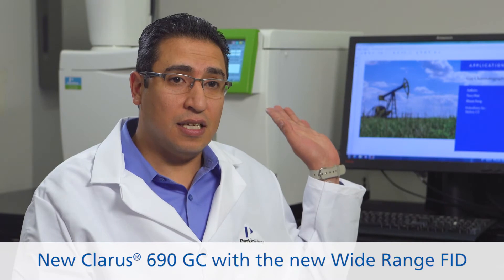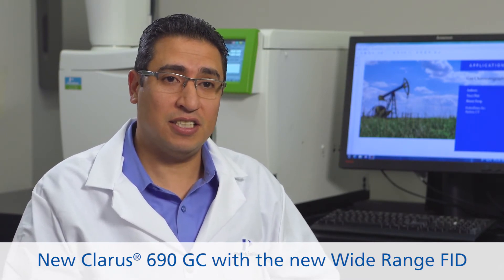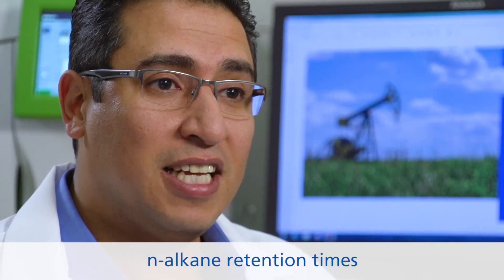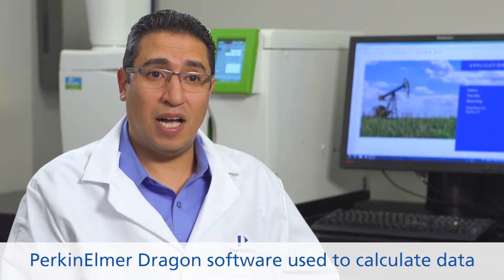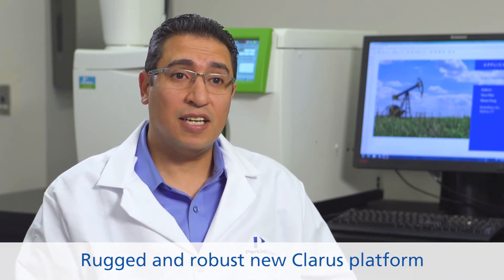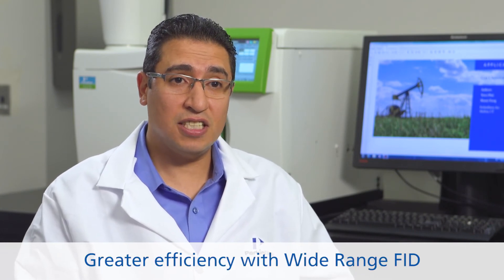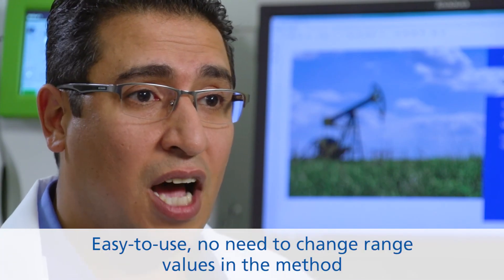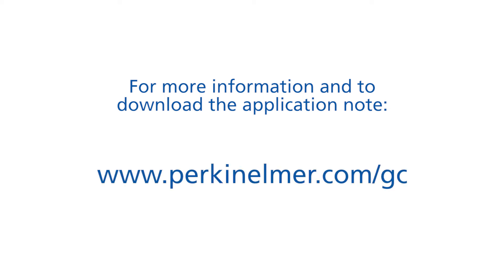Optimized Detection For SIMDIS Analysis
Hear from our PerkinElmer expert about how our new Clarus 590 and 690 GC instruments enable faster Simulated Distillation analysis in compliance with ASTM D2887, D7169, D6352, and D7500 methods.